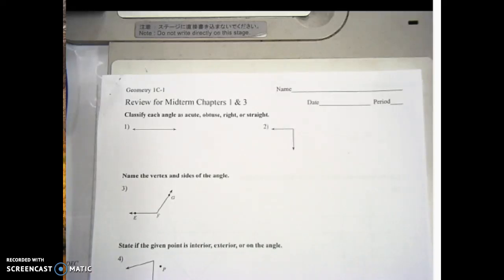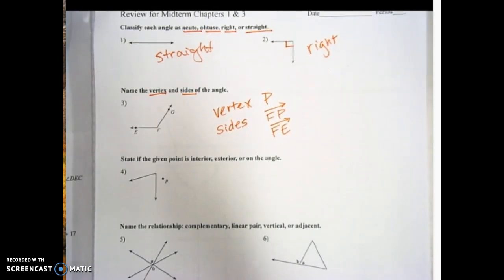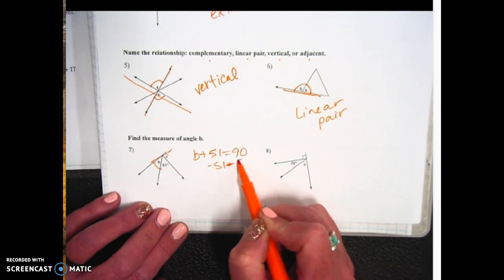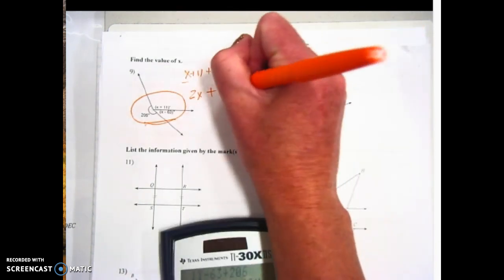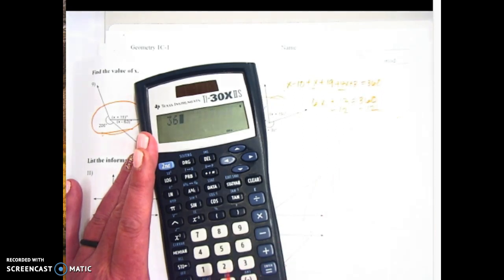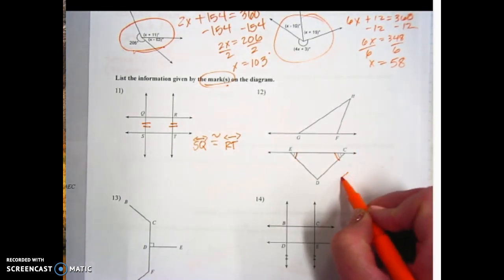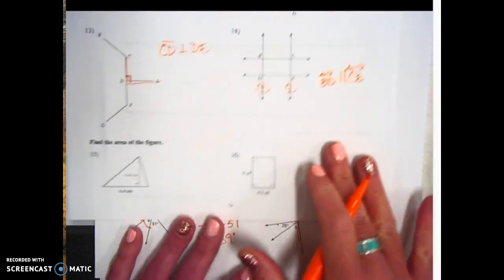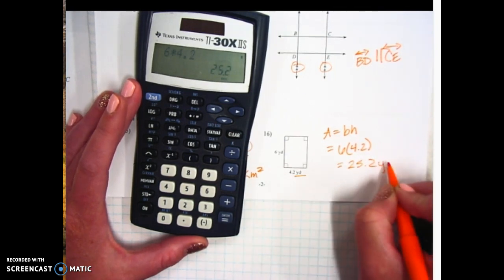G1C Review for Midterm Chapters 1 & 3 (Pages 1 & 2)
#3 vertex is point F and the sides are ray FG and ray FE